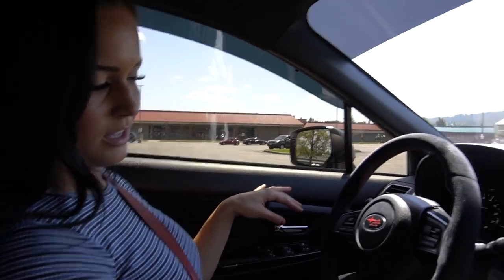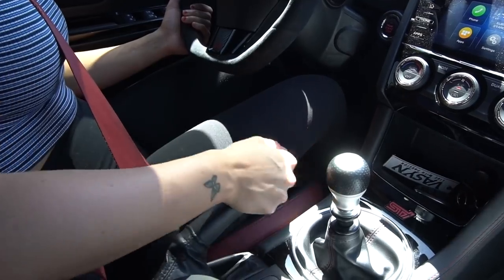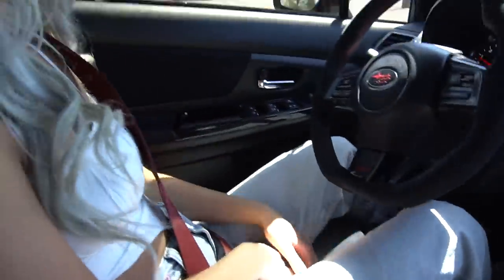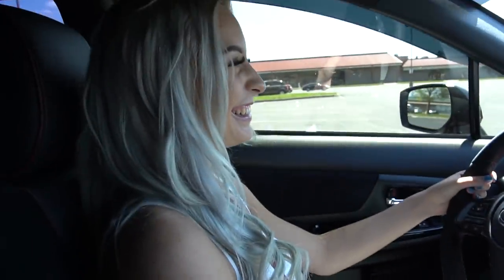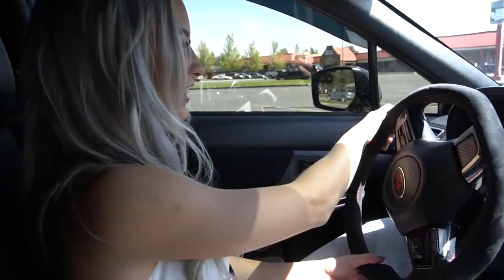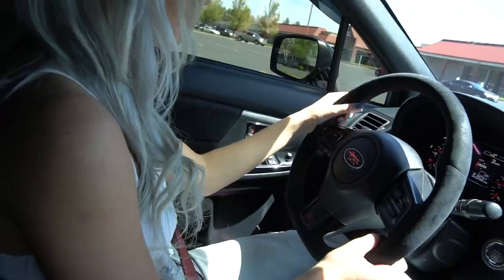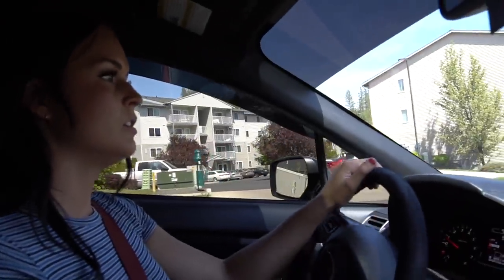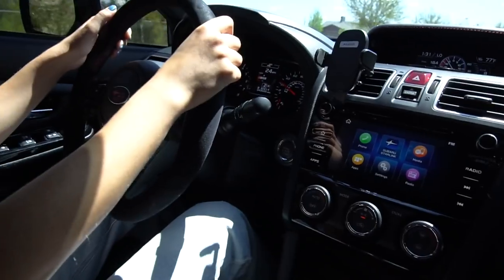Teaching my sister how to drive a manual in my STI!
Teaching my little sister how to drive a manual in my Subaru Sti! I hoped you guys enjoyed this video!